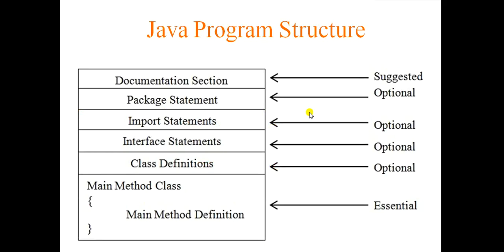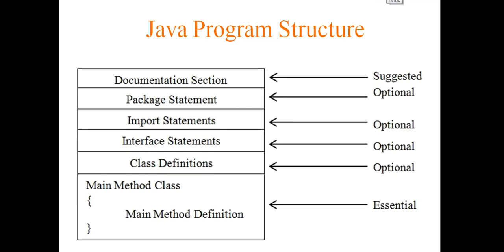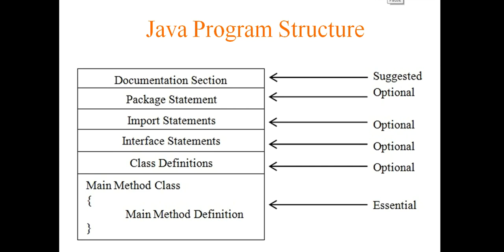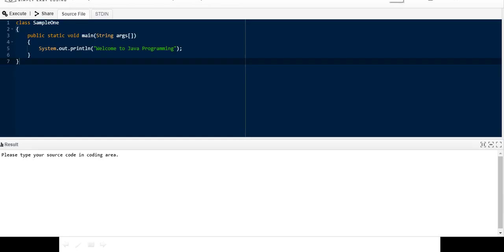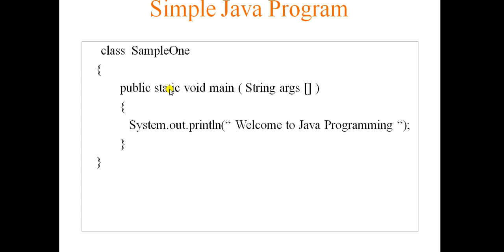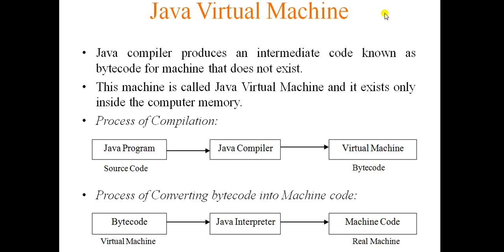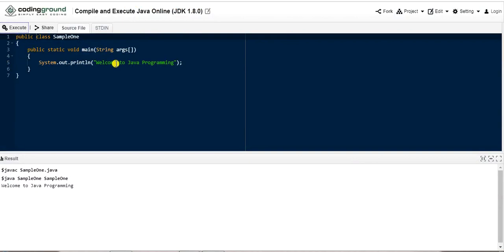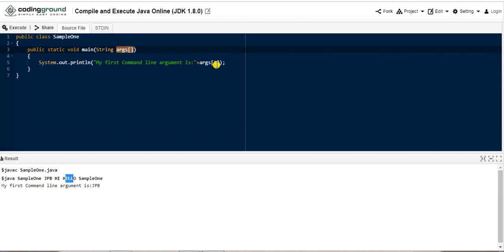[15CS42T] Java Program Structure, Simple Java Program, Java Virtual Machine, & Command Line Argument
OOP with Java : Introduction to Java